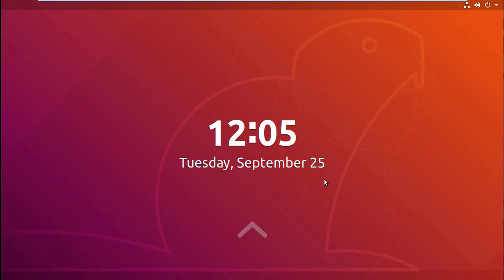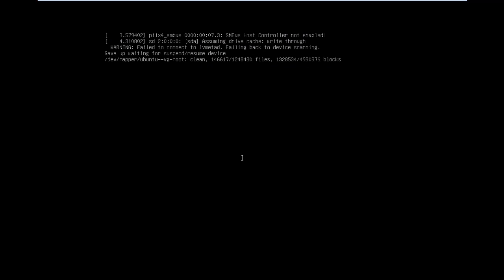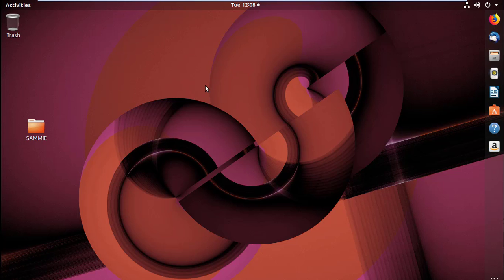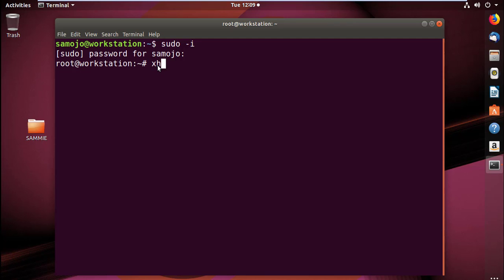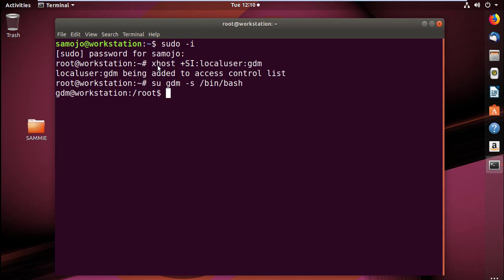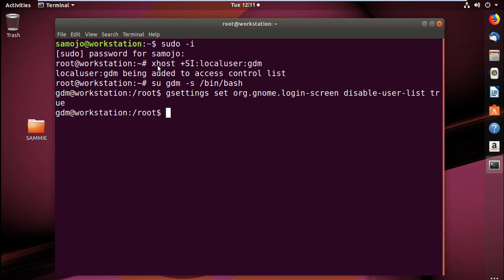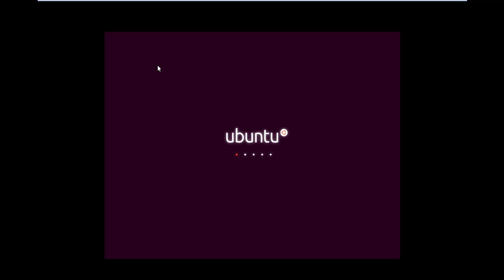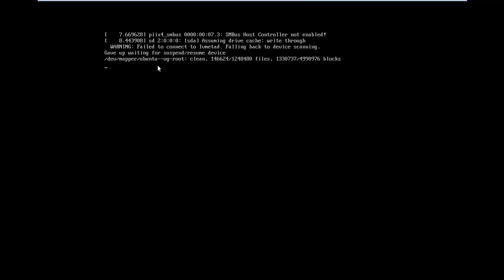How to Hide USer List from Startup Screen in Ubuntu 18.04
In this tutorial, I will be teaching you how to hide the user list from your startup screen. In this training I use gsettings and explain in full details.